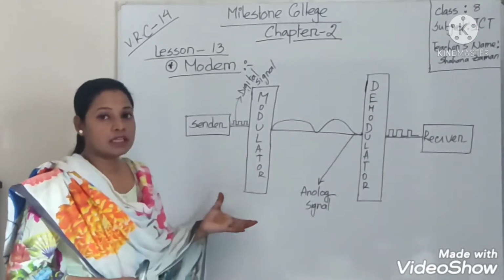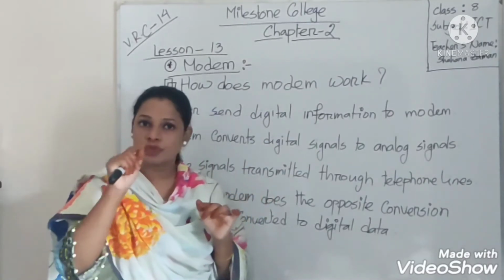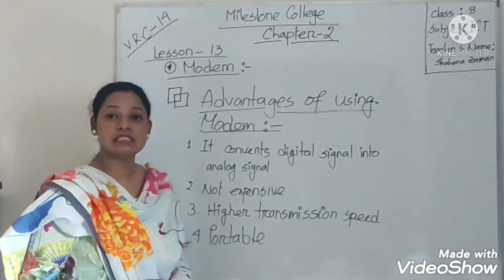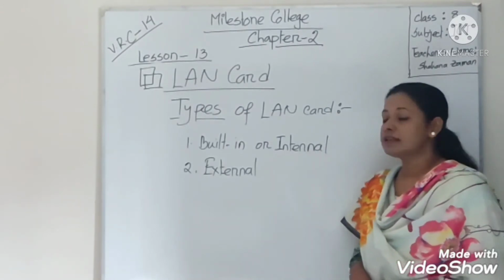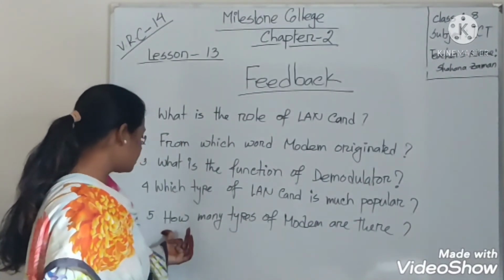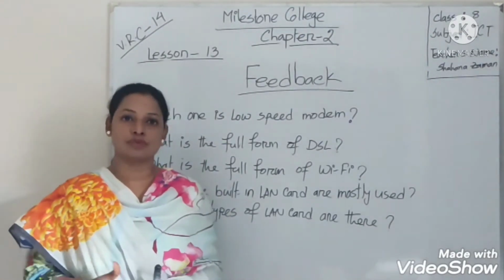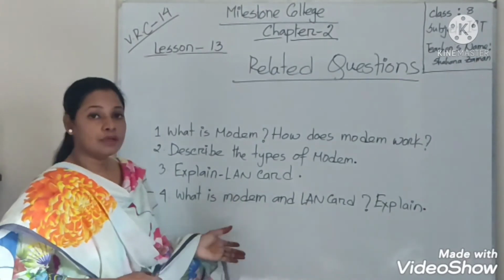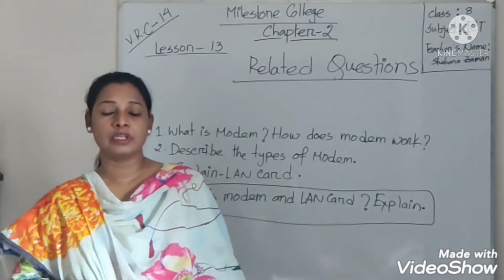21 VIII EM ICT 14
Chapter-2
conducted by :Shahana Zaman